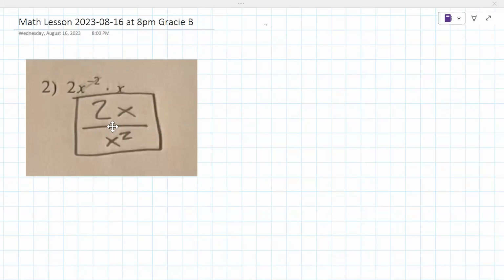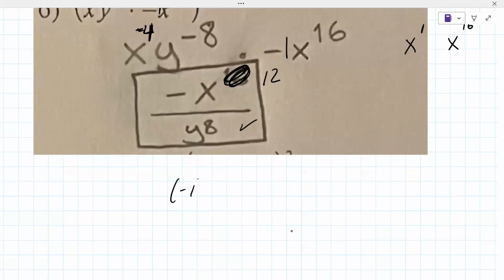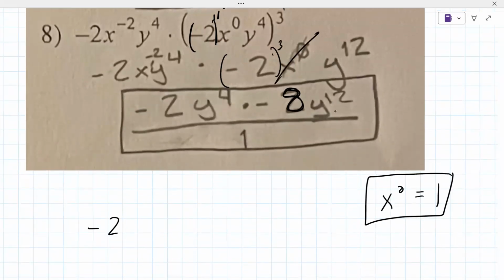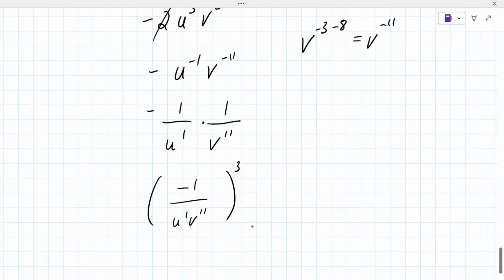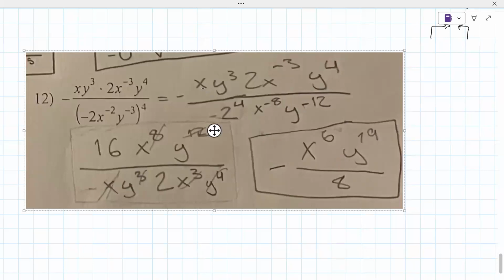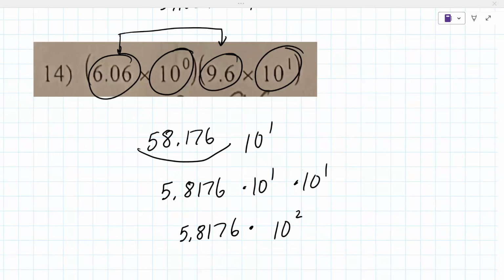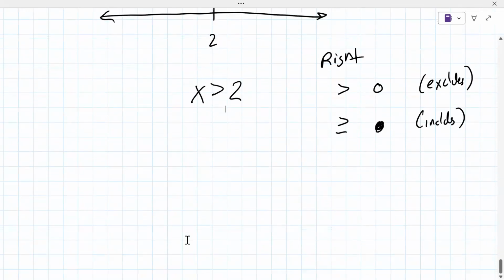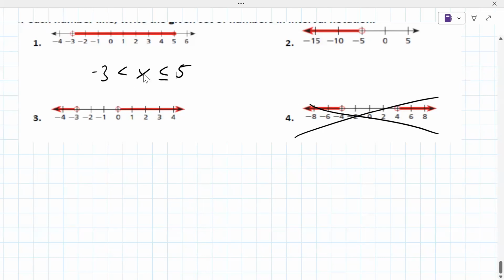High School Geometry Lesson [2023-08-16 at 8pm MST Gracie B]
This lesson covered topics in Pre-Calculus including exponent rules, scientific notation, and inequalities.